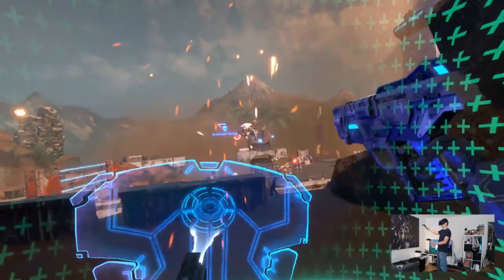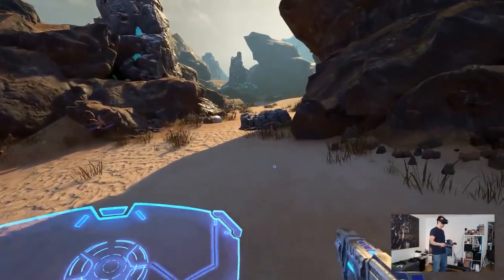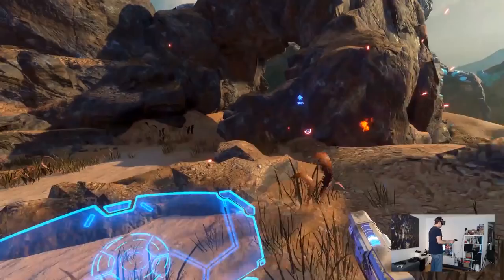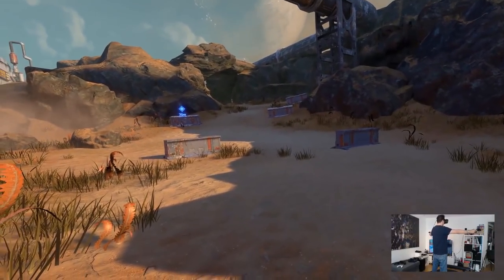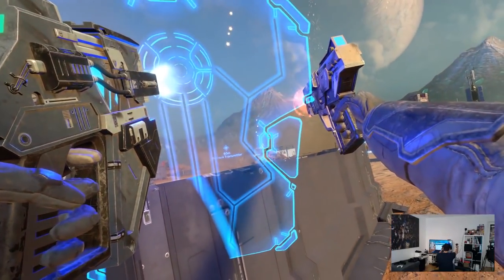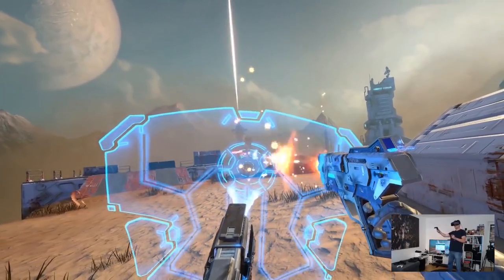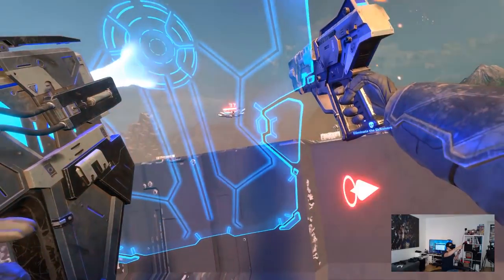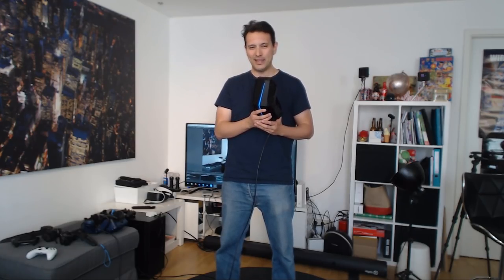Evasion Gameplay On The Pimax 5K Plus - How's Multiplayer Bullet Hell VR Action With UltraWide FOV?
Here is the whole first level of Evasion Gameplay on the Pimax 5K Plus! The game is coming out tomorrow and should be a lots of fun for people who love Space Pirate Trainer but would love to play such a game in Multiplayer!

Here are the average frame rates on the Pimax 5K Plus on my GTX 1080ti for the different graphics quality settings. In this video I used the EPIC settings

Epic: 55 fps
High: 65 fps
Med: 85 fps
Low: 91 fps

I am running the games with PiTool V. 1.0.1.76, PiTool Quality 1.0, Steam Supersampling 100% on the following computer:

GTX 1080ti - not overclocked

32GB DDR4 Ram (G.Skill Ripjaws)

1 TB Samsung SSD NVMe

4TB Seagate HDD